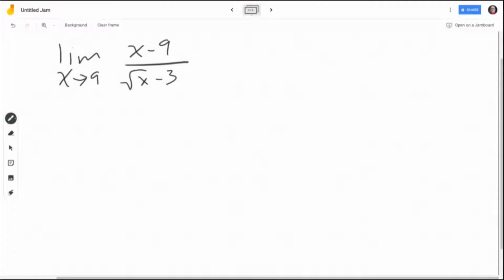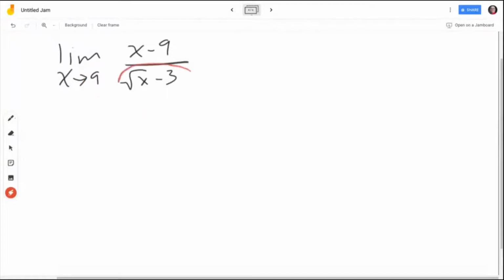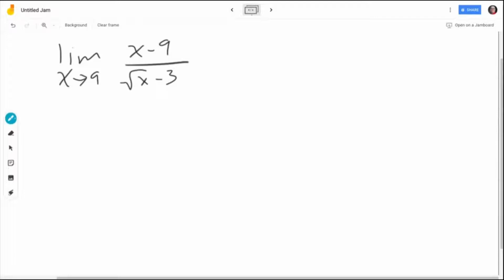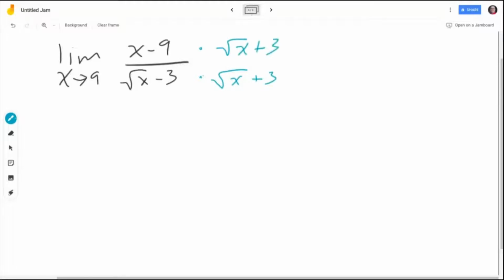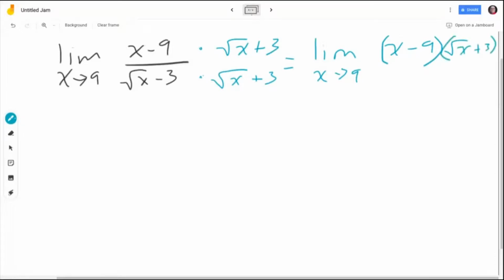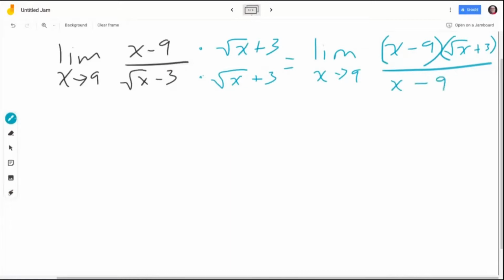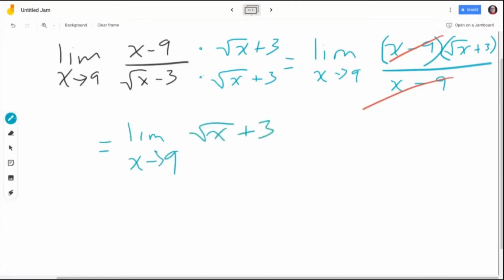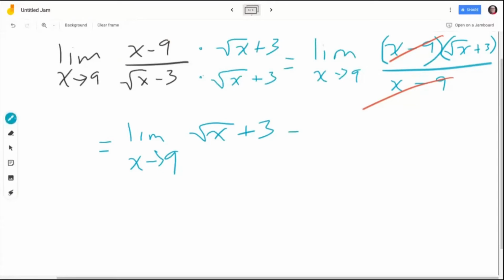Calculus Limits of Rational Functions 3